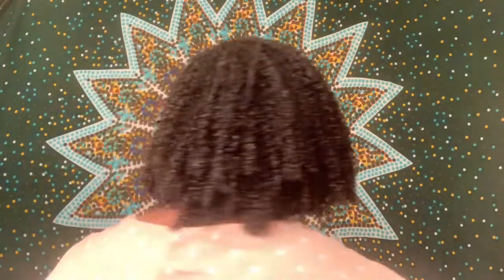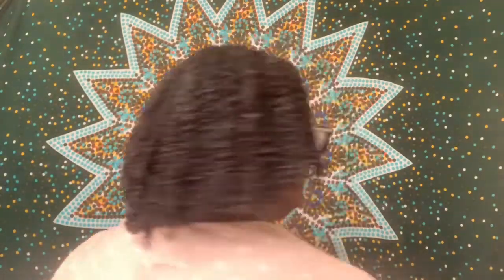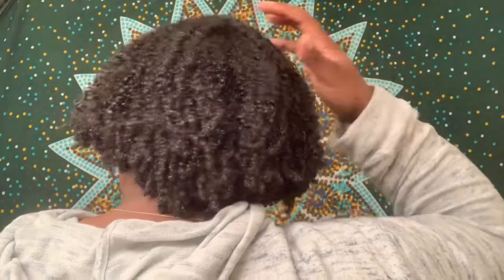SOULTANICALS WASH & GO WITH FRIZZ WHIZ & SPRUNG! GLYCERIN FREE + DEFINITION & VOLUME! | Curly Tells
Hi Curlies! This Soultanicals wash and go knocked my socks off!! I was not expecting the definition or the volume! I’ve been sleeping on Soultanicals, but I’m a fan now!

Products Used:
Soultanicals Frizz Whiz Curl Defining Leave In ($16)
Soultanicals Sprung Coil Booting Gelly ($16)

Check out my Spotify playlist if you like my intro songs!